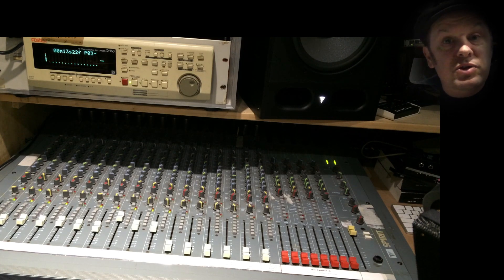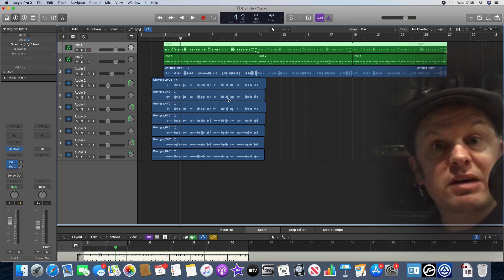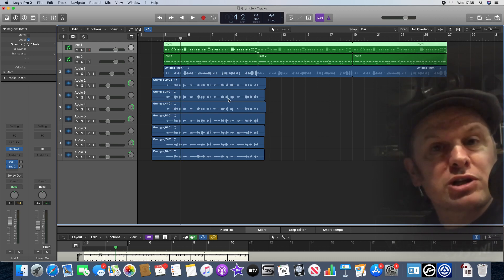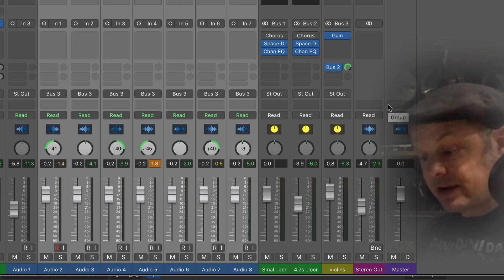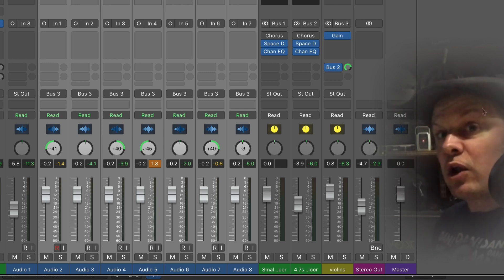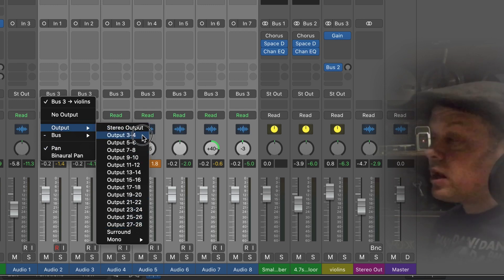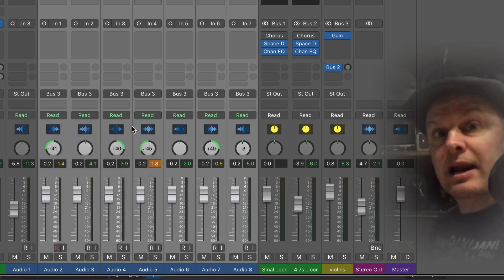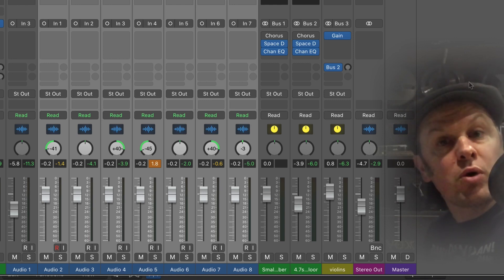Audio Busses - an Explanation and Tutorial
Audio signals are always mixed together to produce a stereo mix. This is a form of an audio “buss”. Other types of buss exist within an audio system, and in this video, I describe them using analogue and digital (DAW) systems. With busses, one can save a lot of work and also RAM when working with DAW.

The first half of the video is analogue, and then the digital way, at 7:52

Enjoy and a Share!